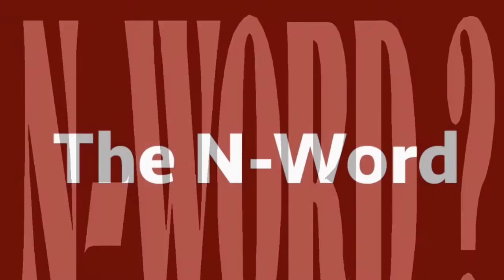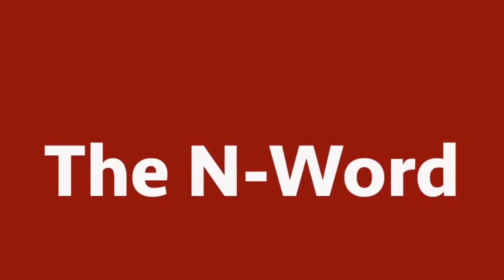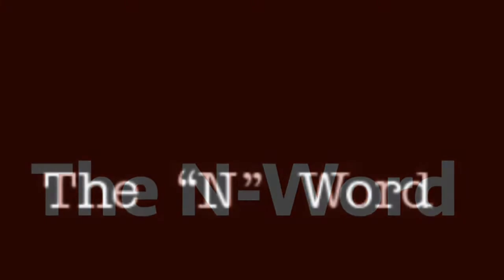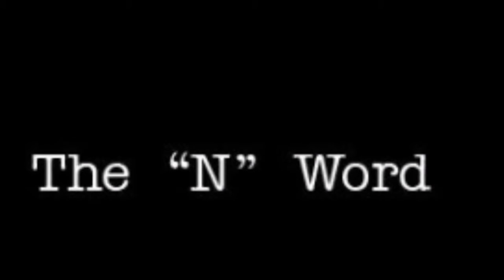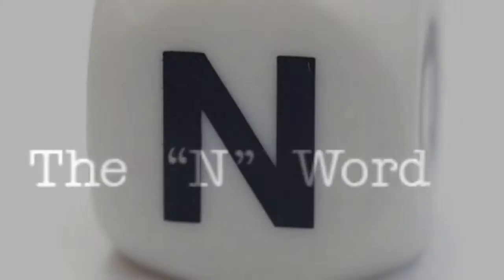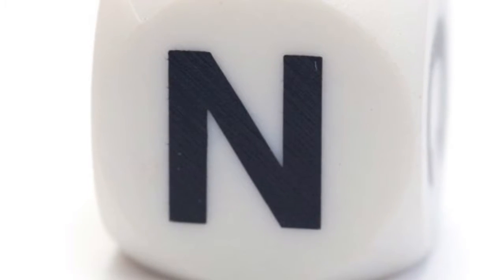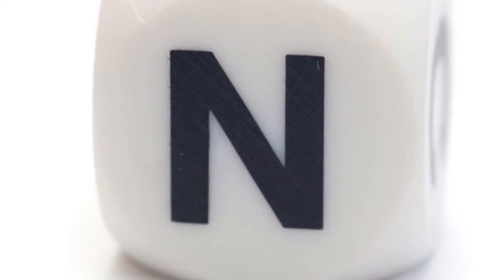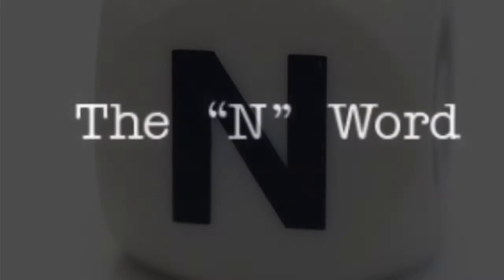N Word Is A Funny Word.- Ian, the Warlock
Don't say the N word.